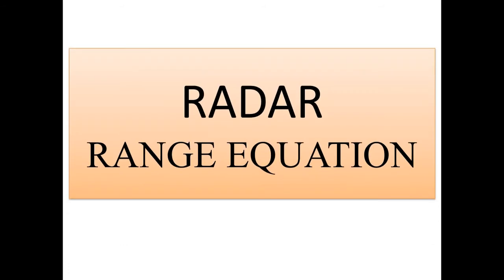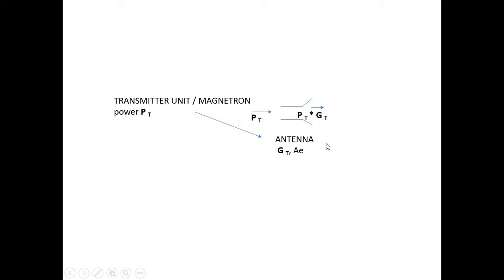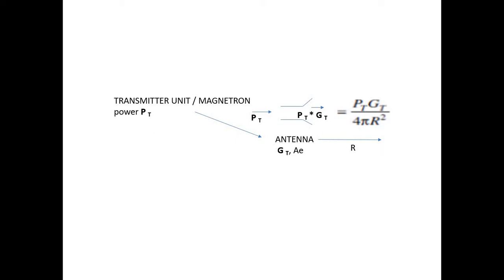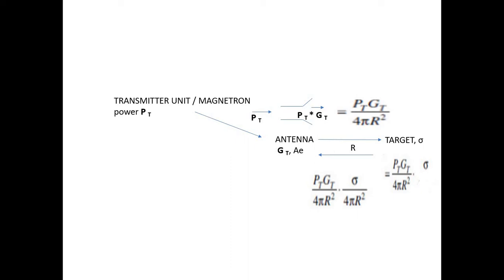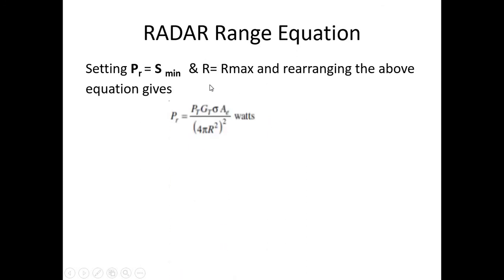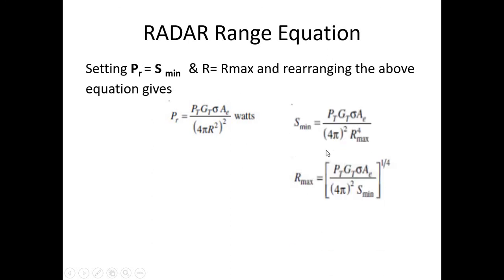radar range equation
RADAR - radar range equation

This video contains the radar range equation